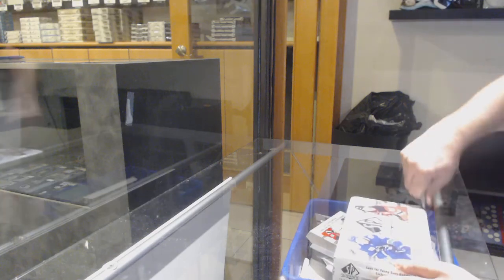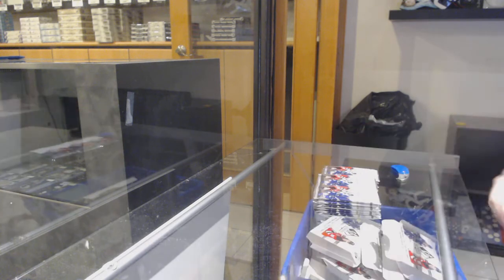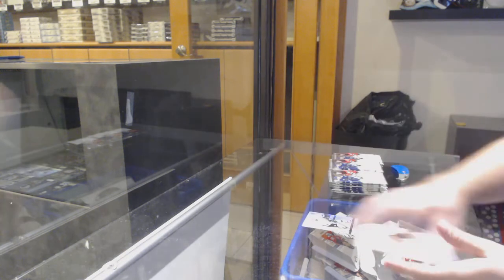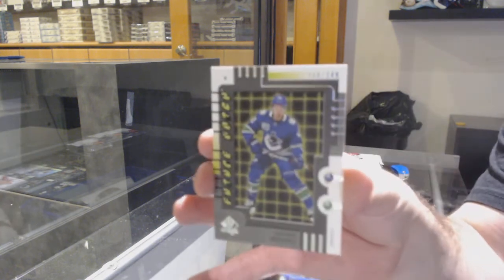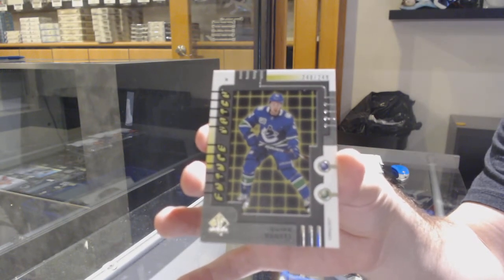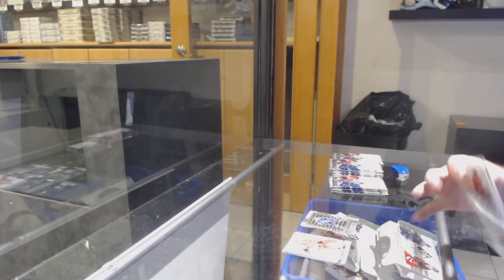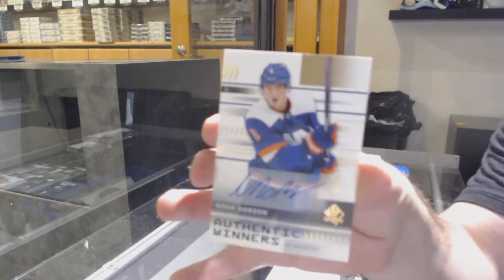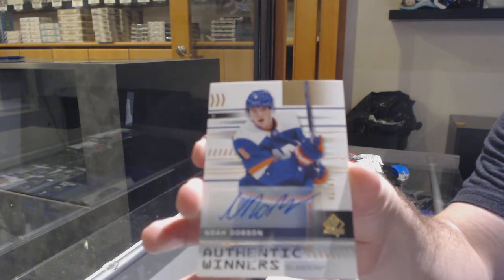JL7375's 19-20 Upper Deck SP Authentic Hockey 2nd Box Break